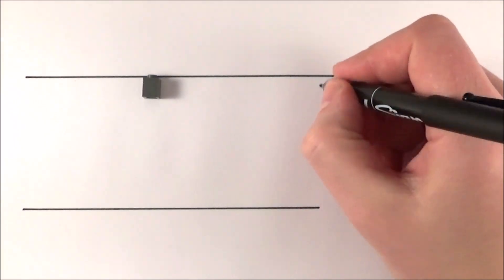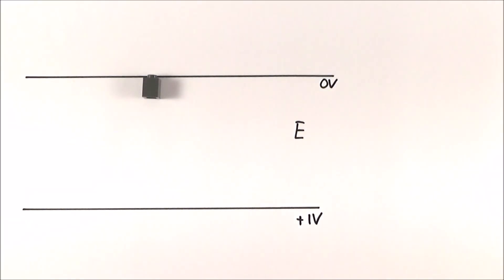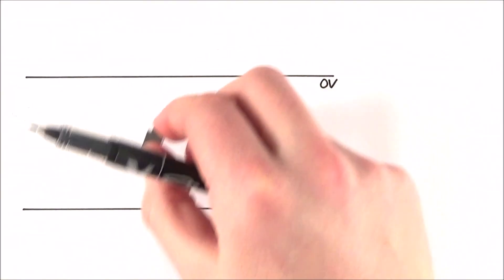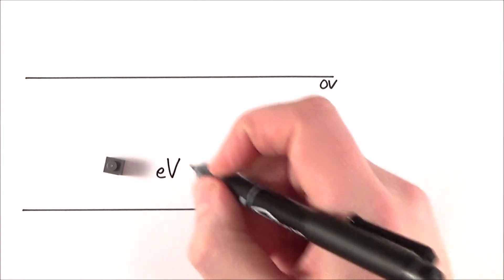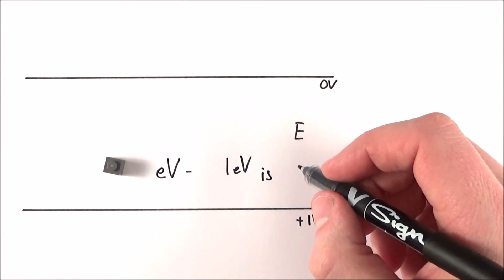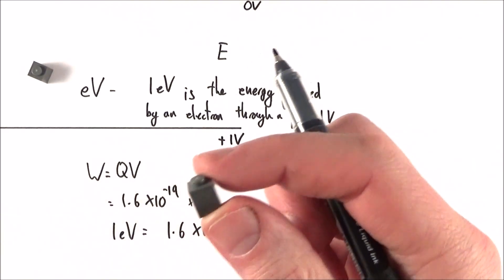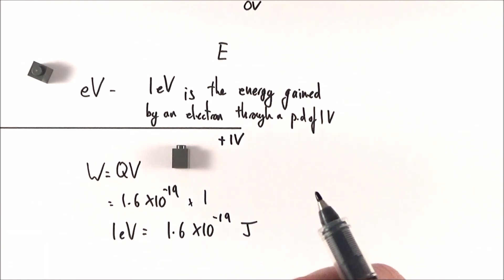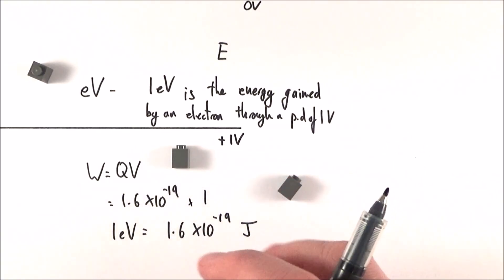The Electronvolt - A Level Physics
This video introduces and explains the Electronvolt for A Level Physics.

In everyday life we use the joule to measure energy. When we consider the energy of individual particles or photons, it is often more convenient to use a smaller unit: the electronvolt, eV.

ELECTRONVOLT DEFINITION: THE ENERGY GAINED BY AN ELECTRON ACCELERATING THROUGH A P.D. OF 1 VOLT

Lewis

AQA
CIE
Edexcel
Edexcel IAL
Eduqas
IB
OCR A
OCR B
WJEC